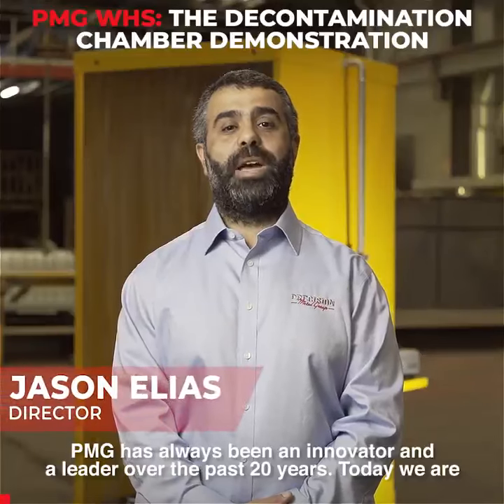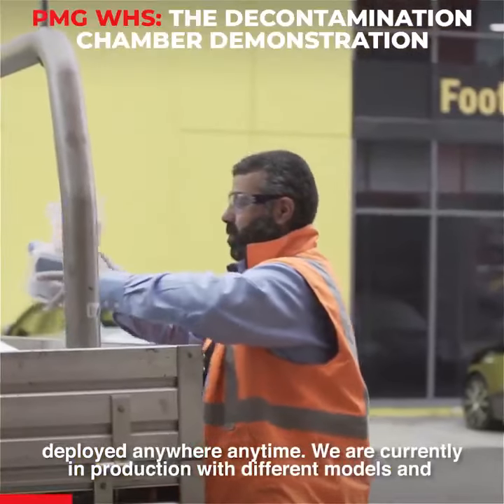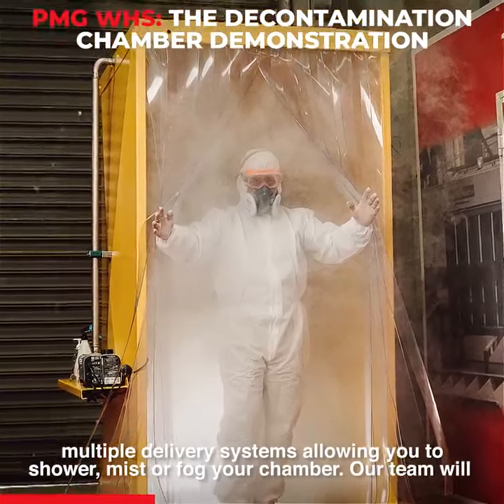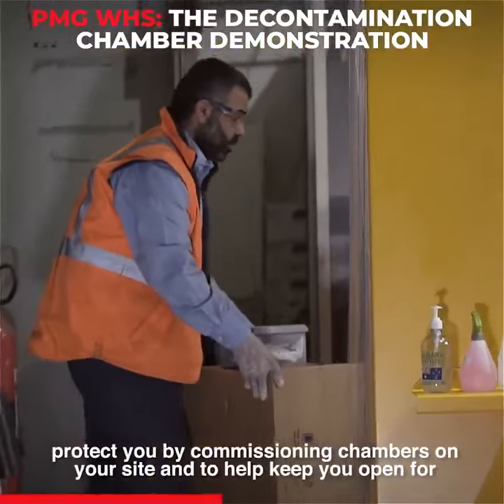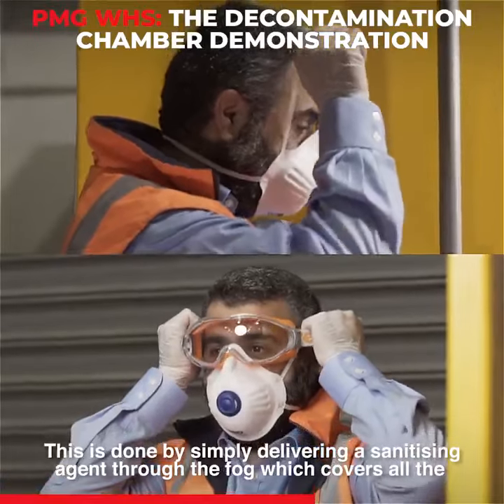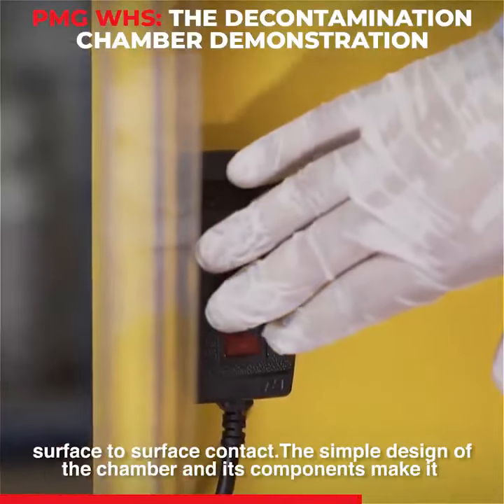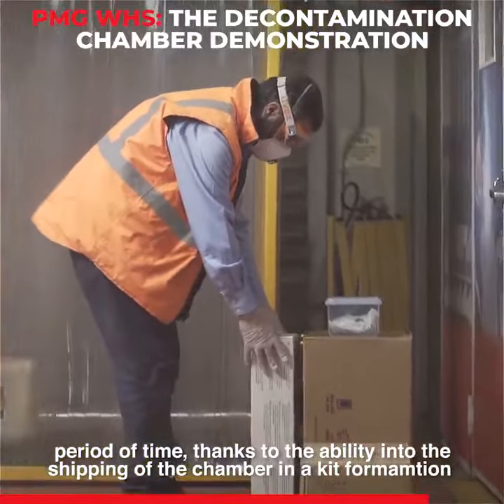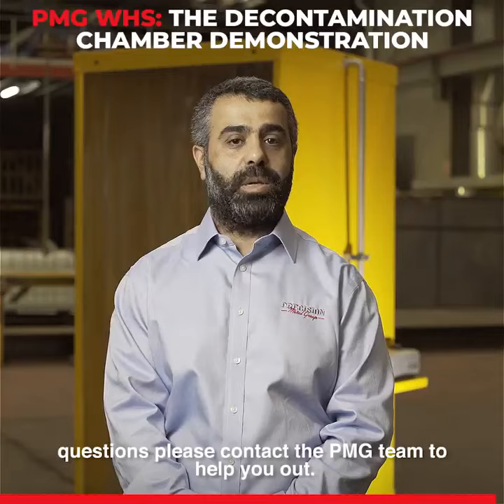PMG has always been an innovator and leader over the past 20 years.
PMG has always been an innovator and leader over the past 20 years. Today we are demonstrating our Decontamination Chamber which is used for product cleaning, personal decontamination, hazmat showers and has multiple delivery systems allowing you to shower, mist or fog your chamber